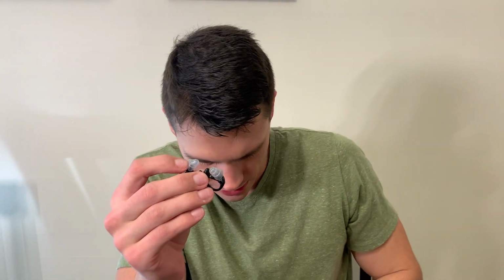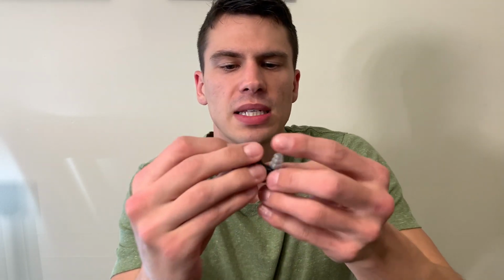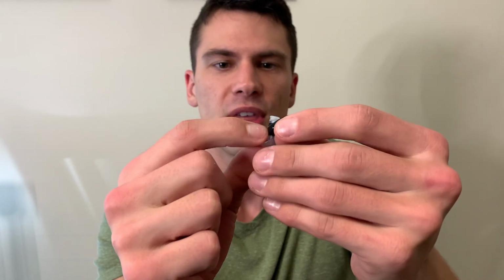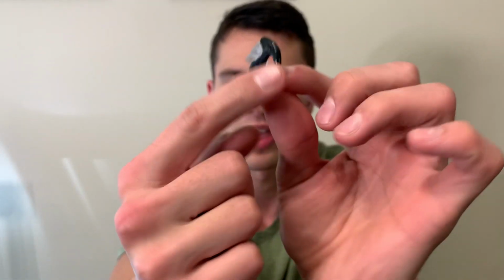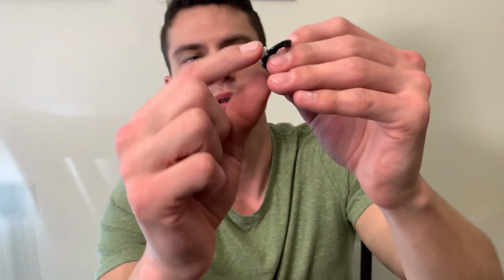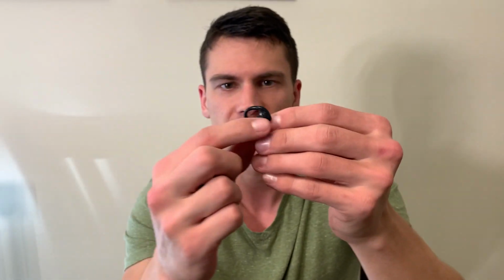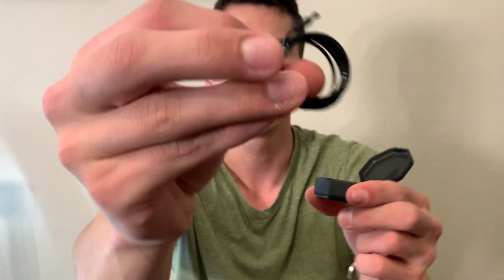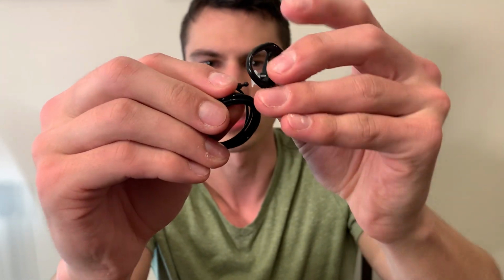Surefire Earplugs Worth It?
View Current Price

AFFILIATE MARKETING DISCLAIMER: This video and description may contain affiliate links, which means that if you click on one of the product links,  the channel may receive a small commission to help purchase more products to do review videos!